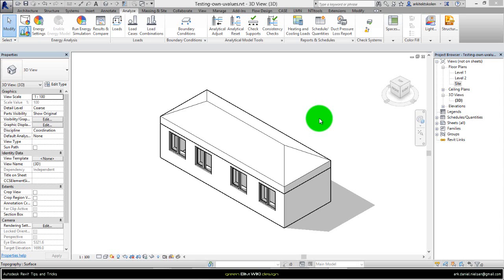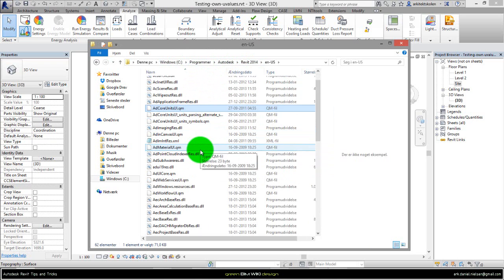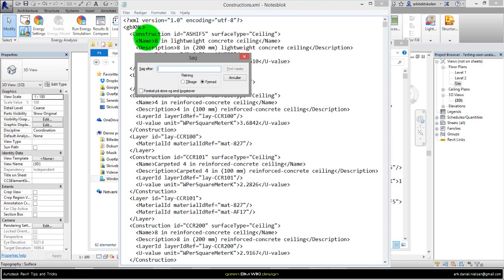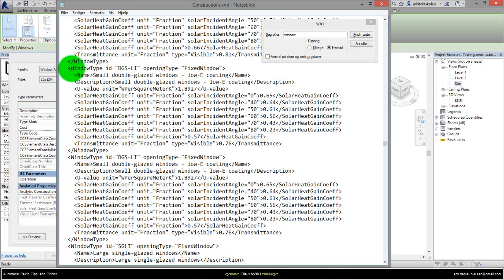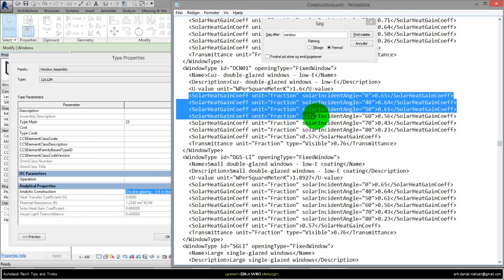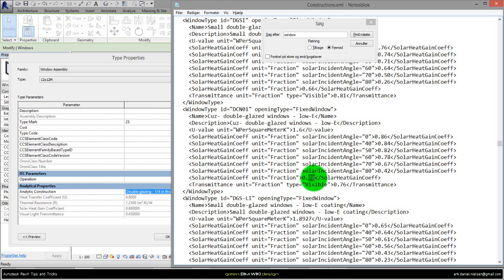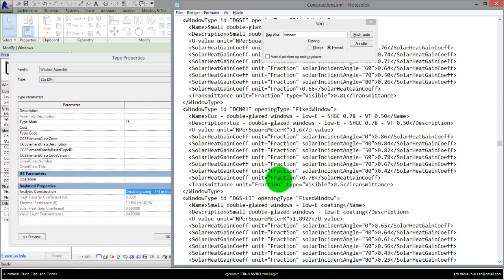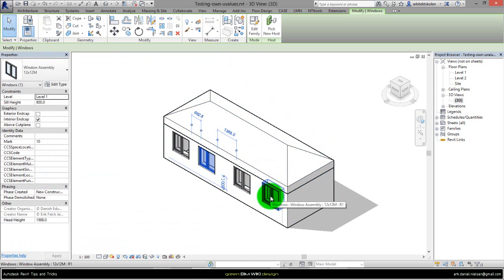Autodesk Revit EA - Creating customized Glazing material for detailed Energy Analysis